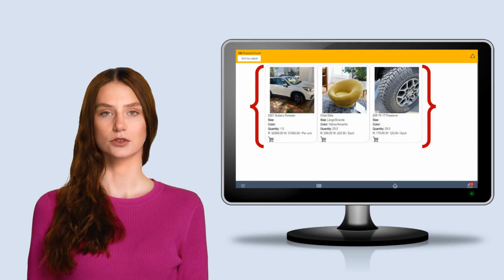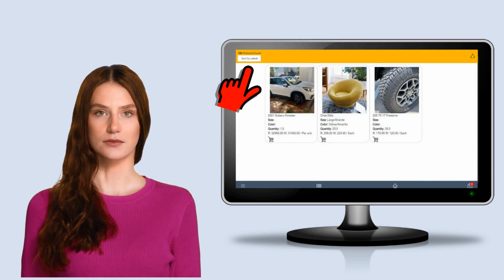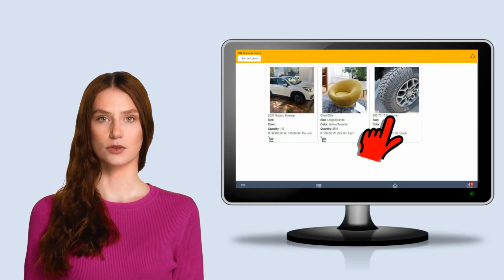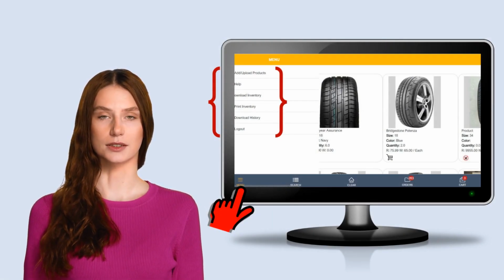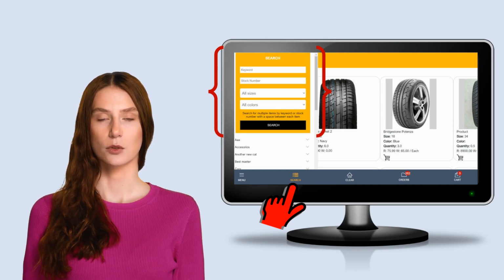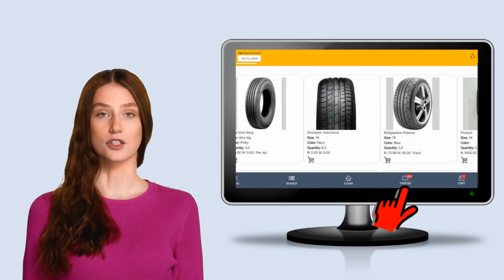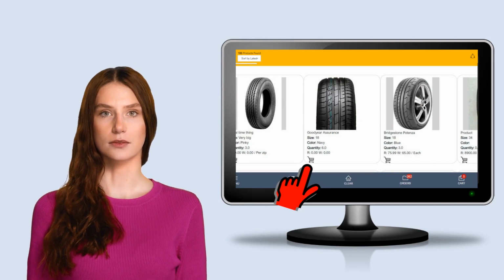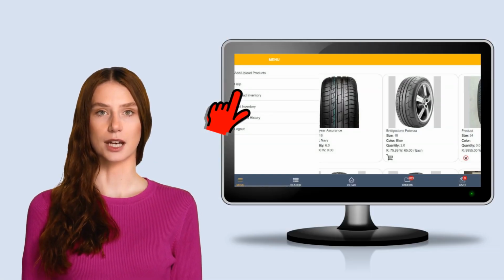Demo 4A Computer home page explained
Learn how to use Kizbin on computer